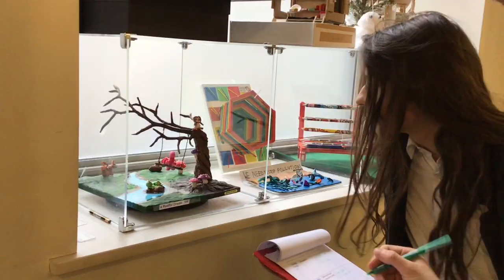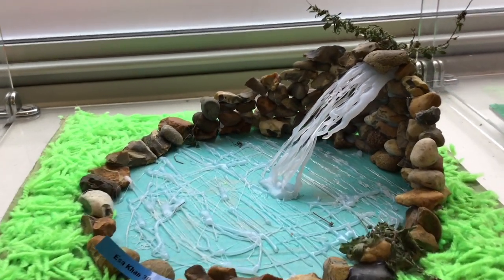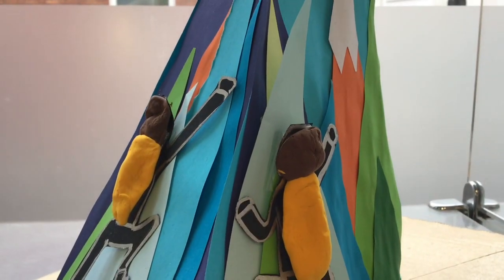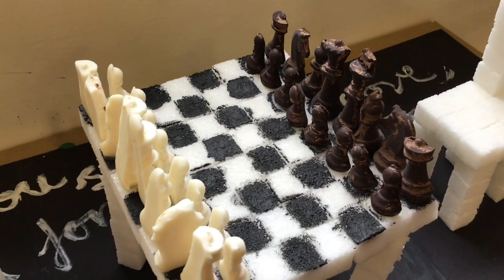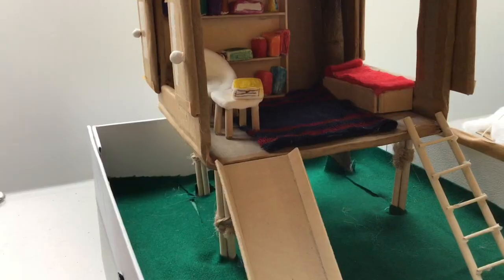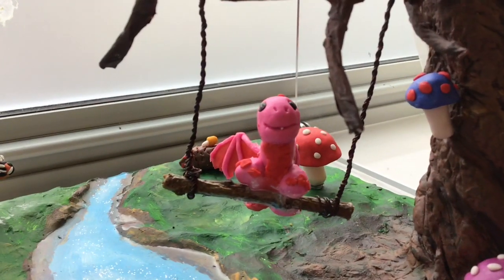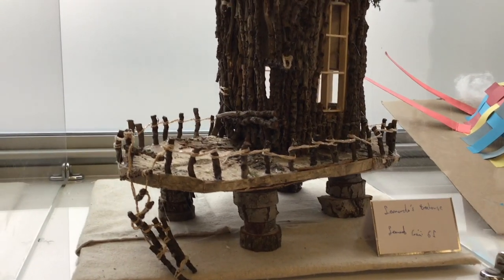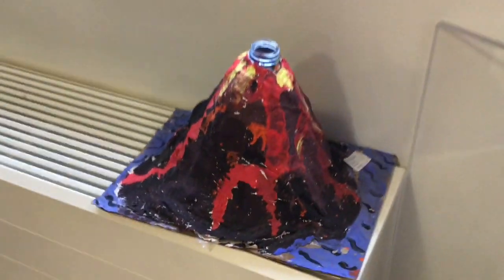Westminster Under School, Model Competition 2023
Judged by Mattia Bertone and Arthur Boyce Rodgers